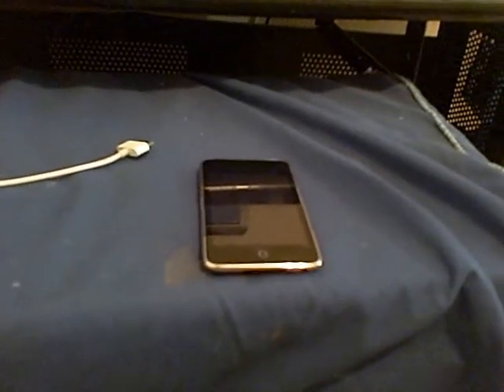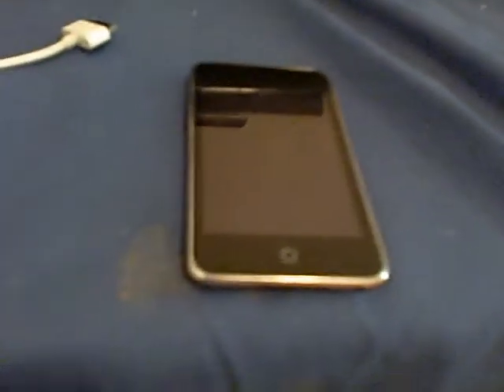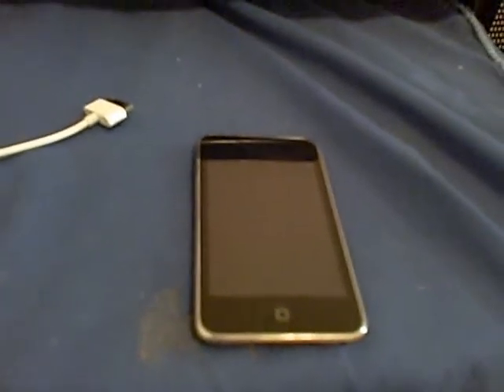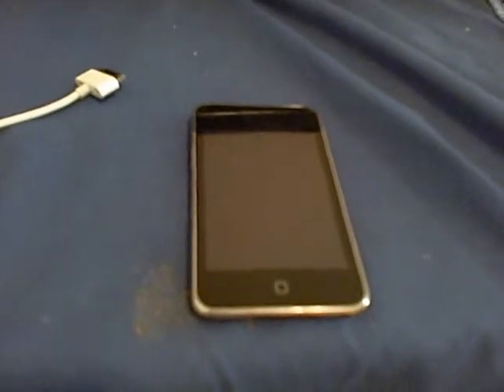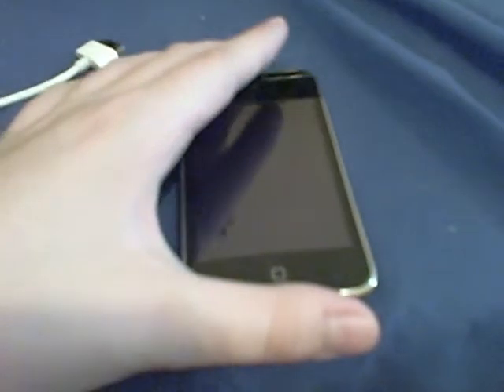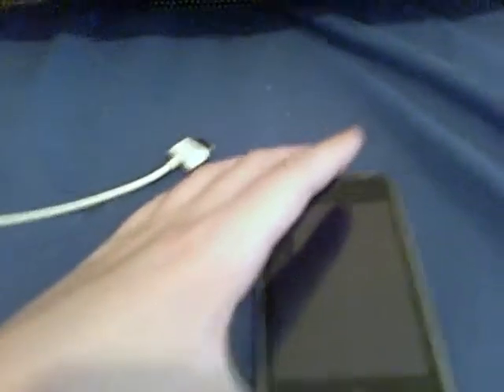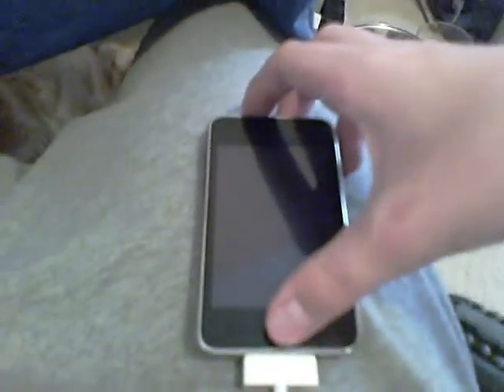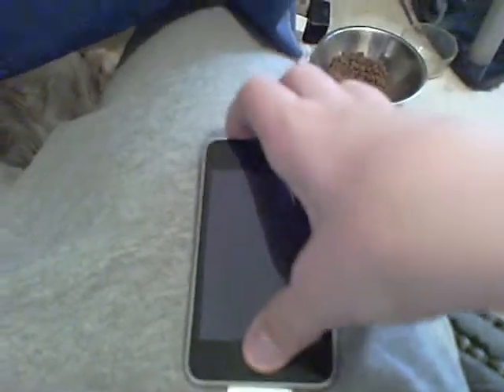ipod touch 2g - teathered jailbreak restore!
many people have had problems jailbreaking the ipod touch 2g on vista and windows, let me remind you this is the teathered jailbreak , and some people don`t know how to restore there ipod so i`m showing you how!